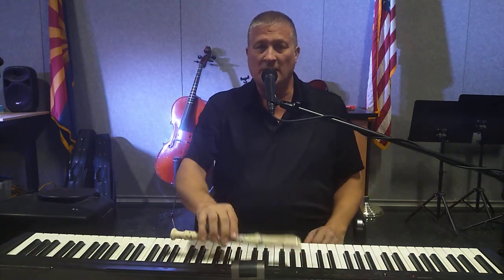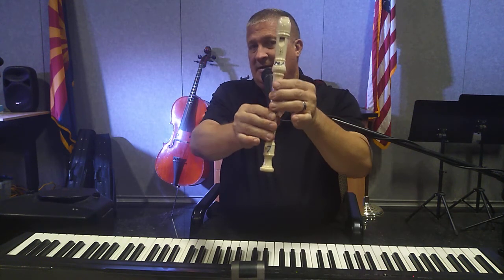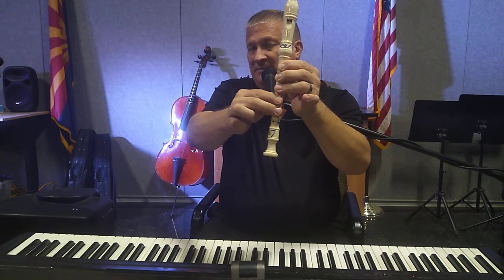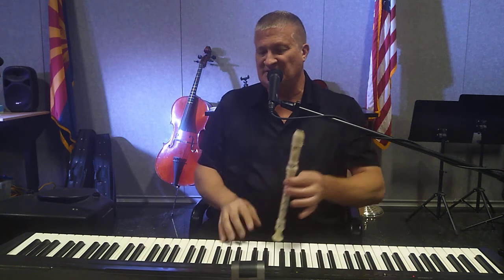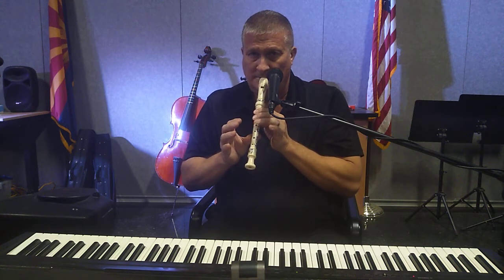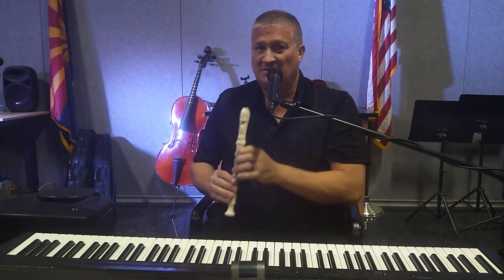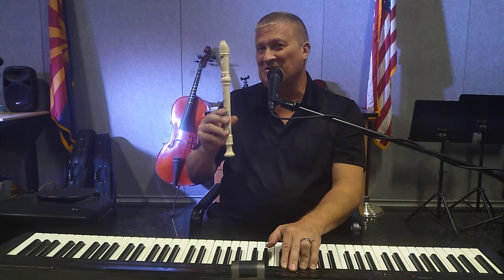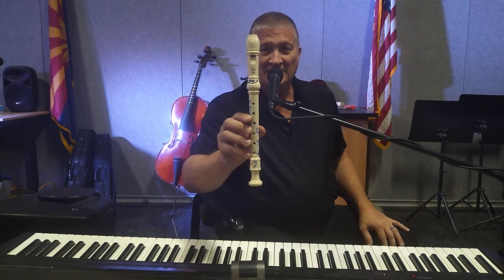FIRST GRADE: RECORDER, "JOLLY OLE ST. NICHOLAS"